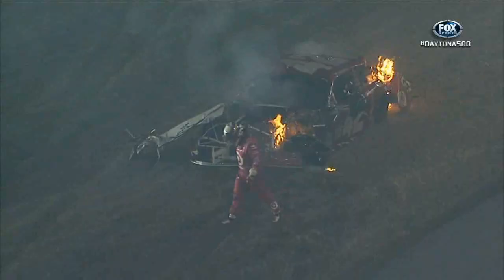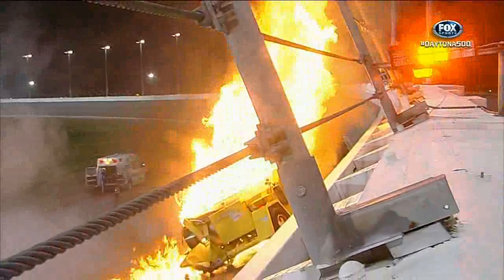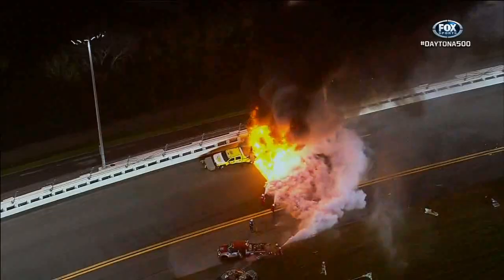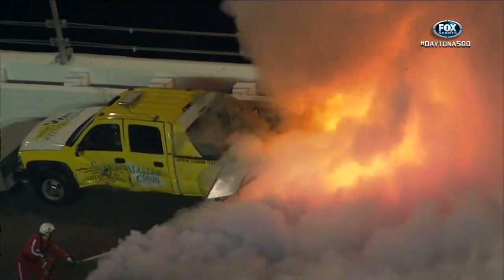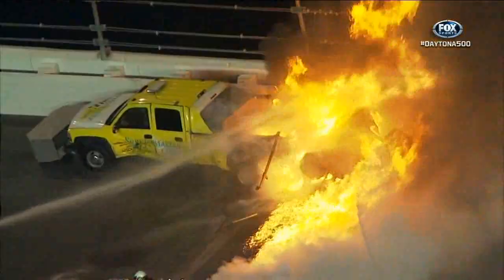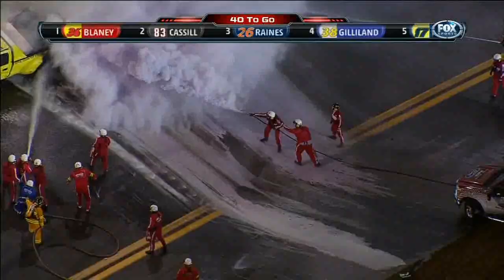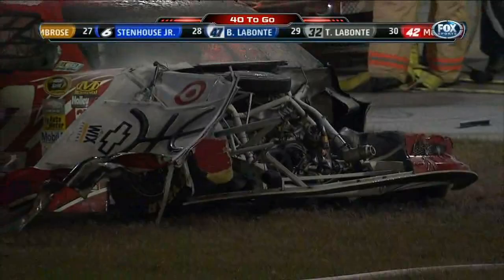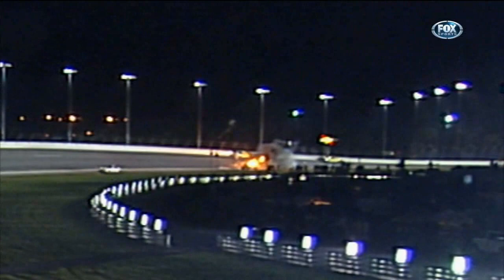2012 Daytona 500 Juan Montoya wrecks jet dryer huge explosion & fire